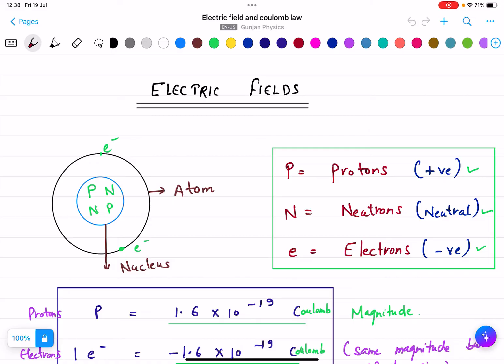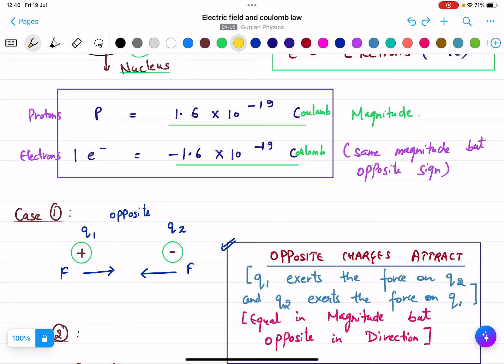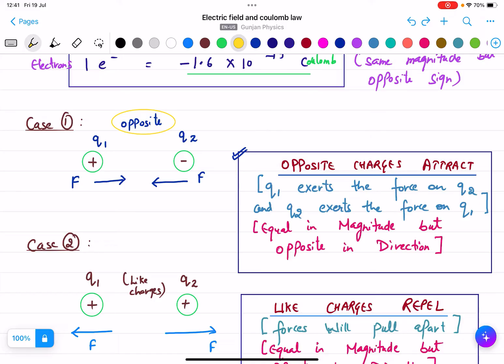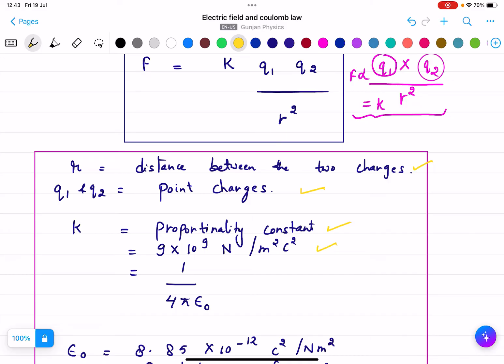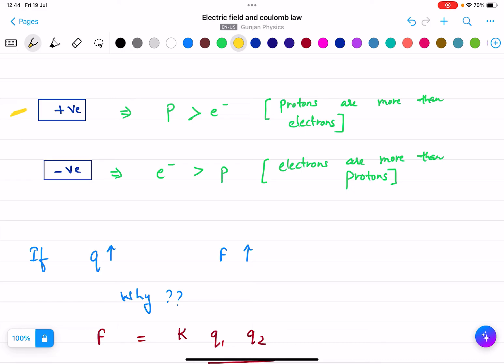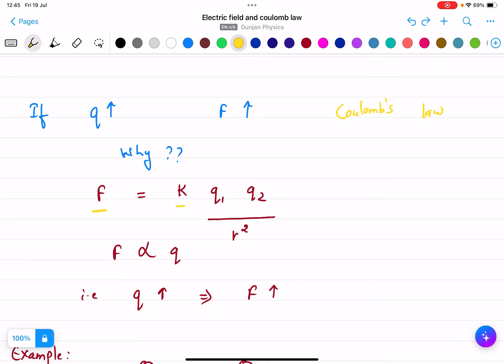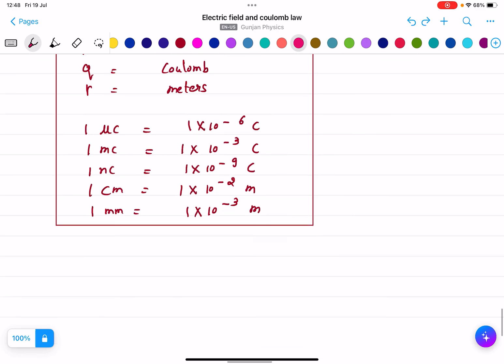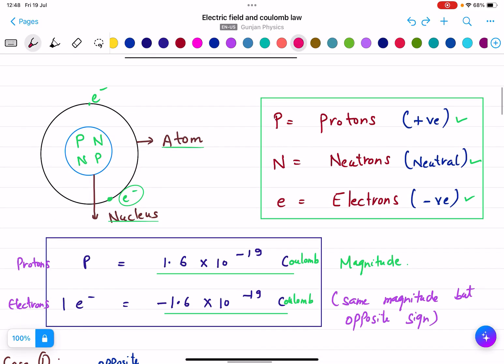ELECTRIC FIELD AND COULOMB LAW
This video explains the concept of Charges and coulomb law.